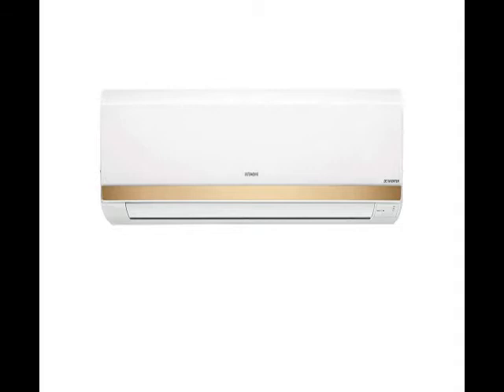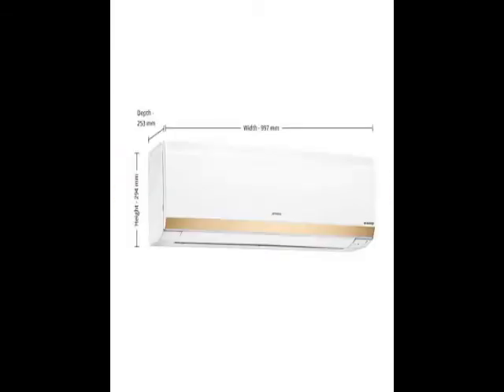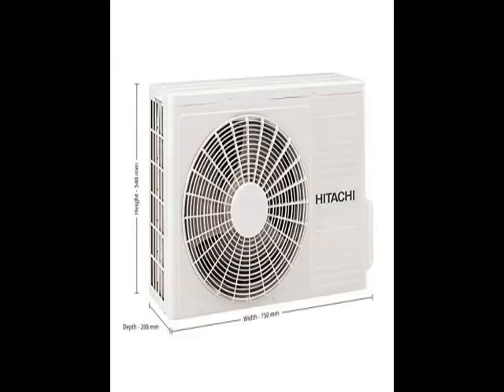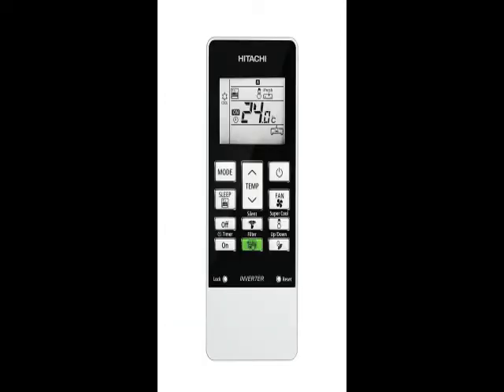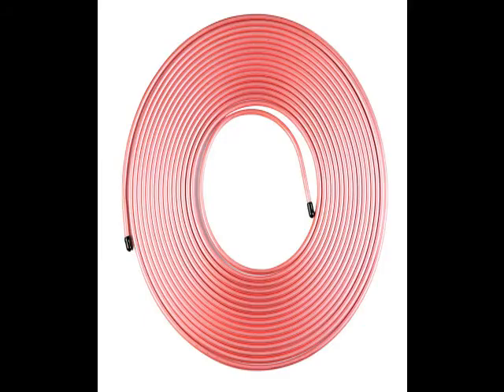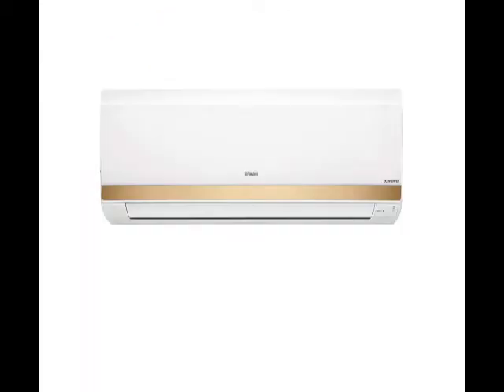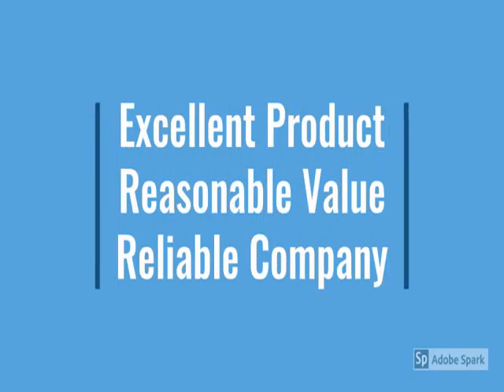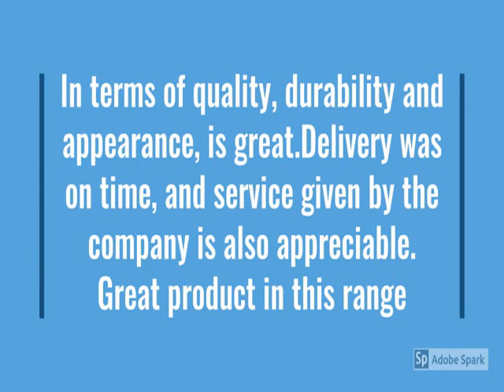Latest Hitachi 1.25 Ton 3 Star MERAI 3100S Champion Inverter -R410A Split AC Copper RSFG315HDEA Gold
Hitachi 1.25 Ton 3 Star MERAI 3100S Champion Inverter - R410A Split AC (Copper RSFG315HDEA Gold)...